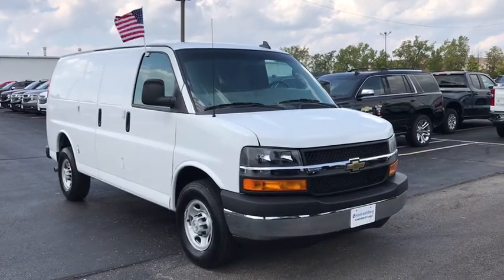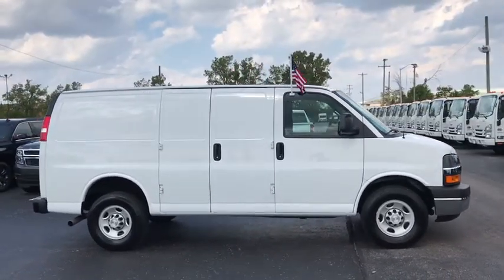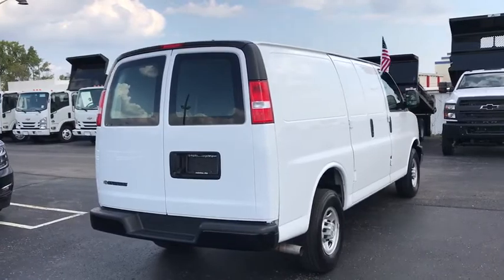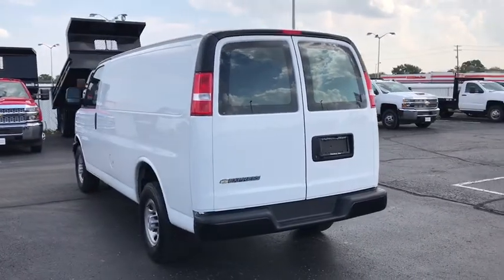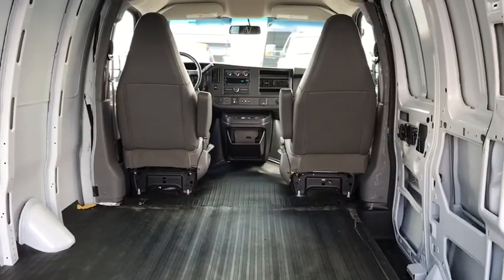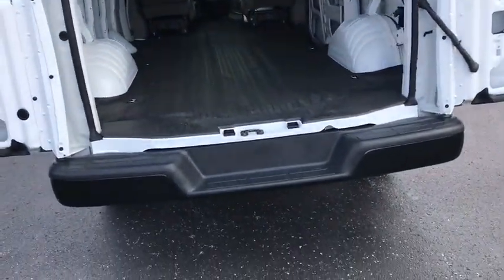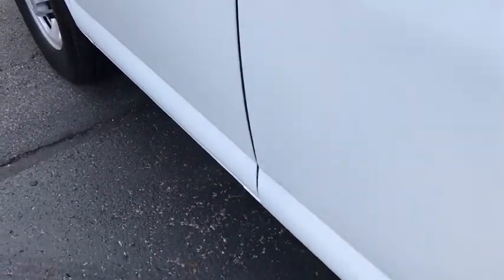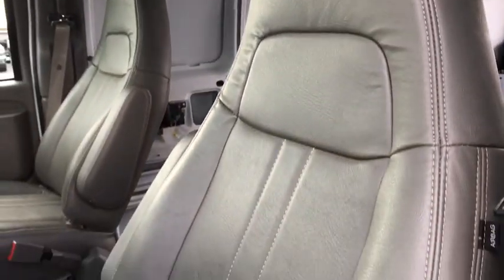2018 Chevrolet Express 2500 Columbus, London, Springfield, Hilliard, Dublin, OH PCA332930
Summit White Used 2018 Chevrolet Express 2500 available in Columbus, Ohio at Mark Wahlberg Chevrolet. Servicing the London, Springfield, Hilliard, Dublin, OH area.
2018 Chevrolet Express 2500 Work Van - Stock#: PCA332930 - VIN#: 1GCWGAFPXJ1332930

CARFAX One-Owner. Preferred Equipment Group 1WT.brbrOdometer is 19359 miles below market average!brbrChevrolet Express 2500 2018 Summit White 3D Cargo Van 4.3L V6brbrbrPURE PRICED FOR A QUICK SALE! All vehicles come with a complete safety inspection, full detail, 1 FREE OIL CHANGE, free 100 point inspection, FREE TANK OF GAS with delivery of this vehicle. Price does not include tax, title, and license or dealer fee. Vehicle located at Mark Wahlberg Chevrolet. INTERESTED, BUT NOT READY YET? That is okay... we never want to rush you at Mark Wahlberg Chevrolet. SAVE THIS VEHICLE to your MyAutoTrader. You will be updated of any future price savings and specials. It is real simple... Click SAVE THIS CAR above the main vehicle photo on the right or look for the star. SIGNING UP IS FREE: At the top right corner of this page, LOOK for the MyAutoTrader logo. Click SIGN UP and you are in...YOU CAN THANK US LATER, BY BUYING YOUR NEXT VEHICLE AT MARK WAHLBERG CHEVROLET!